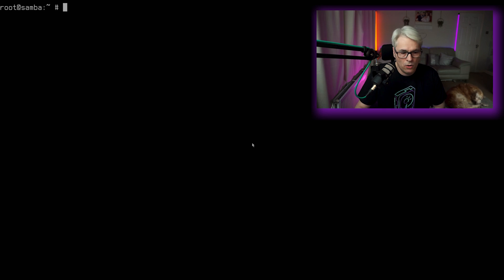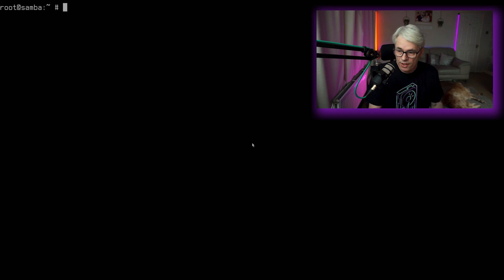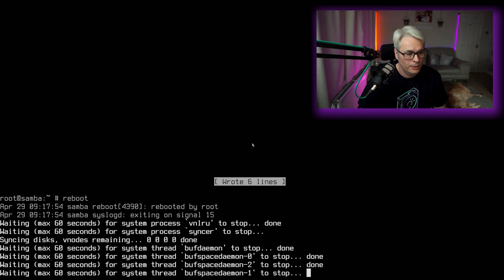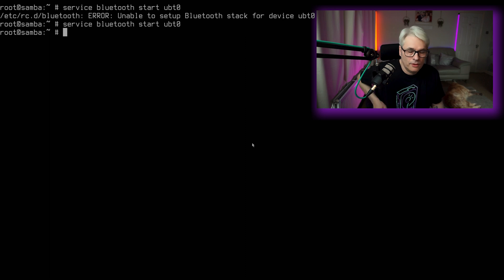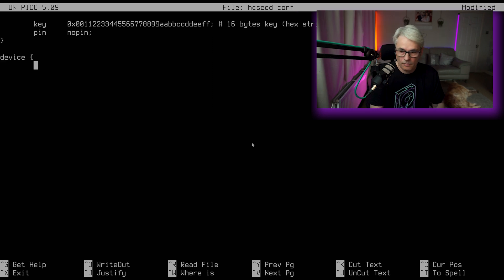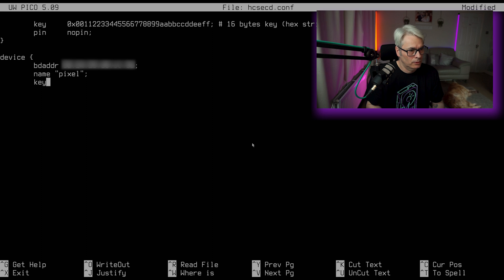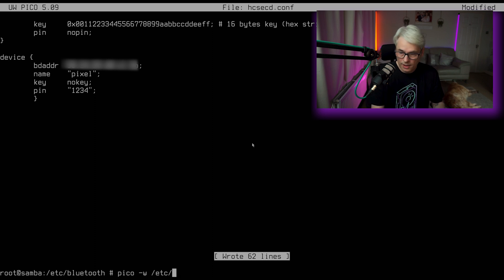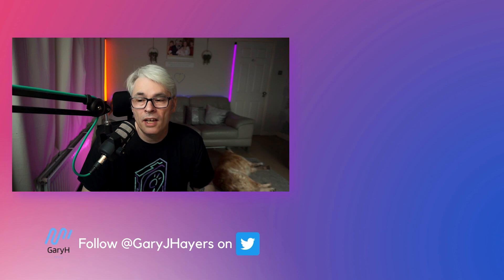Here's how to set up Bluetooth on FreeBSD!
In this video I'll show you how to setup and use Bluetooth on FreeBSD